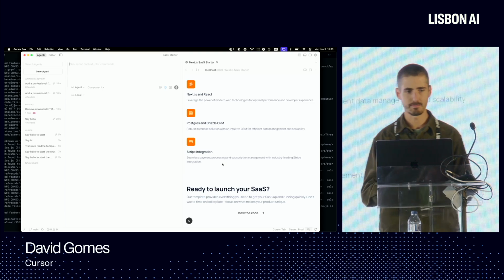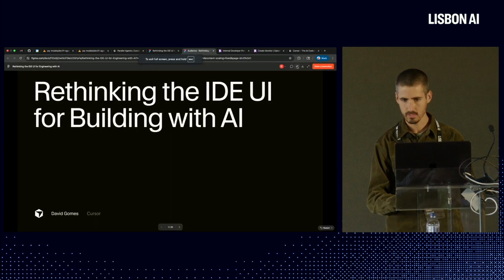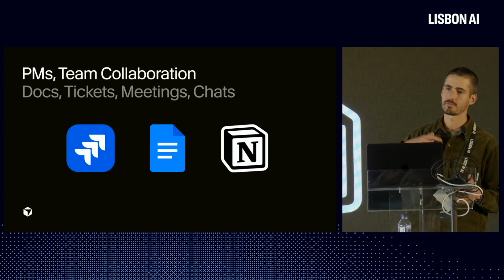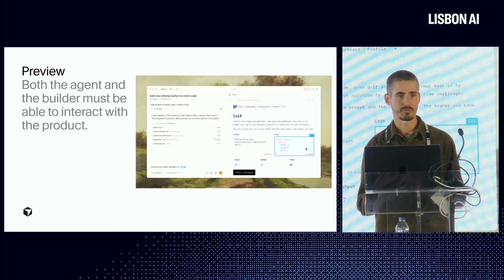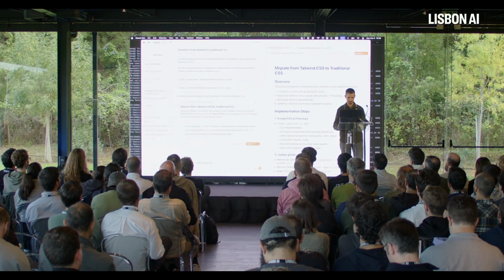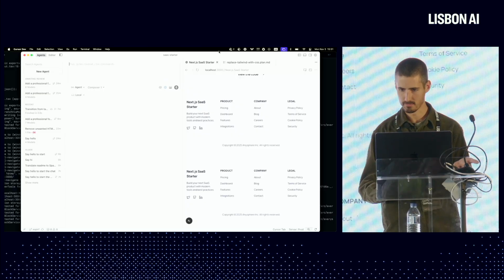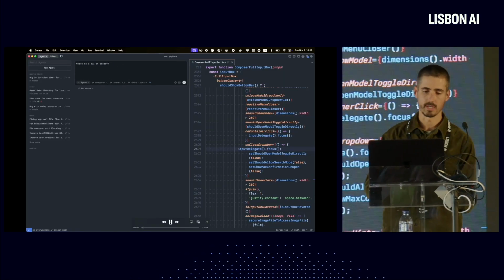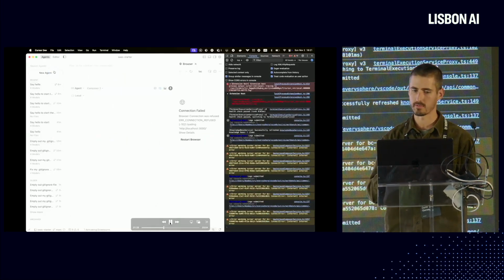Rethinking the IDE UI for Engineering with AI with David Gomes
This talk is a live tour of prototypes and upcoming Cursor features that reimagine the experience of writing code with the assistance of AI and LLMs. You’ll see working demos that reshape how we write, review, and iterate, along with the reasoning behind these explorations.

00:54 Cursor 2.0: working on a website
02:35 The IDE UI needs to be changed with AI
03:01 We need... builders
04:52 What language should we all speak?
05:20 Cursor's plan for builders
06:33 We're writing less and less code
07:52 Our agents got back with solutions
09:48 Building Cursor using Cursor
12:01 Most of the time is spent at QA
15:02 Looking at agents instead of files

Thank you to all our partner to make this happen! A big thanks to our gold sponsors for believing in us:

Uphold:
Founded in 2013, Uphold is a digital wallet and trading platform that makes cryptocurrencies and other assets affordable and accessible to everyone.
With coverage of 300+ assets, Uphold allows users to move seamlessly between digital and traditional currencies, enabling borderless access to financial services you can’t get through your bank. Their Anything-to-Anything interface lets anyone fund, trade, or send money globally in just one tap.

Datalinks:
DataLinks recognizes the importance of nurturing the AI ecosystem. They bring ontologies and knowledge graphs to Lisbon AI, redefining data engineering and shaping the future of Agentic Workflows and Vertical Search.
Discover how scattered data can be unified and linked to power your agents and backends, all with a single click and some prompts